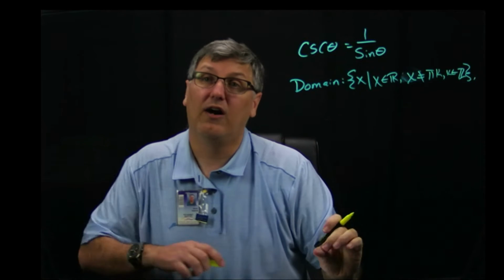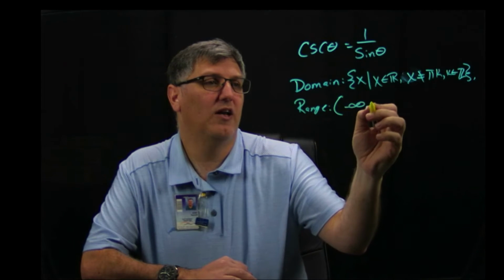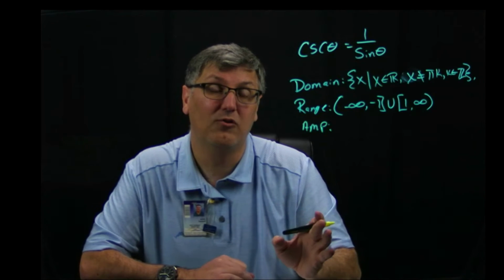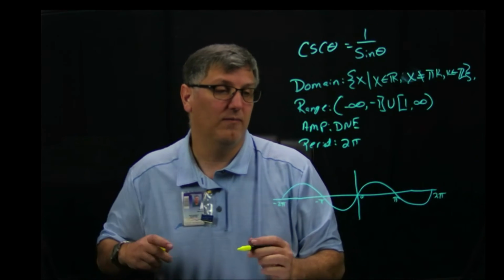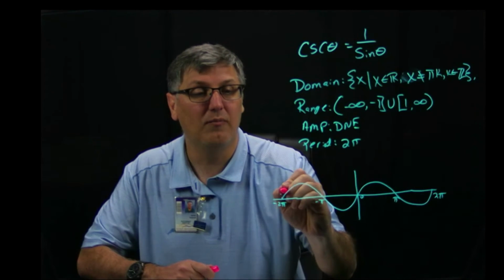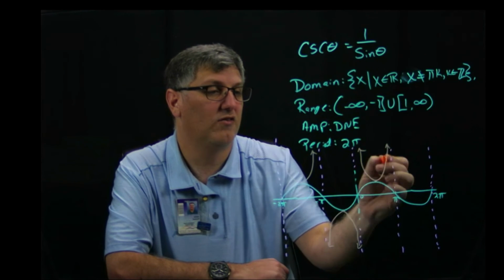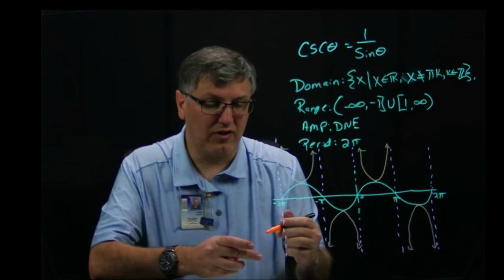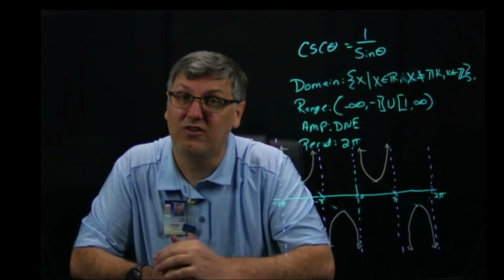Graph of Cosecant